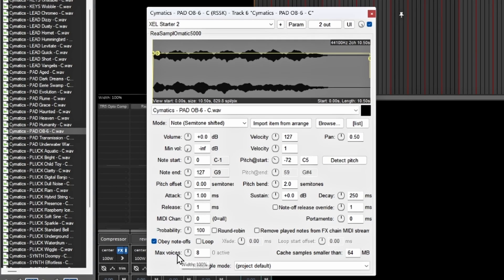How to Use One Shots in Reaper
Affilaite Links
Video Flow

0:00 iNTRO
0:15 One Shot Overview
0:41 Setting Up One shots in RS5K in Reaper
1:03 Laying Down Chords with One shots in Reaper
5:31 Adding One shot Bass in Reaper
7:17 Creating A Drum Kit in RS5K in Reaper
10:46 How to save RS5K Drumkit as Template in Reaper
11:15 Added Drums with RS5K in Reaper
12:06 Outro